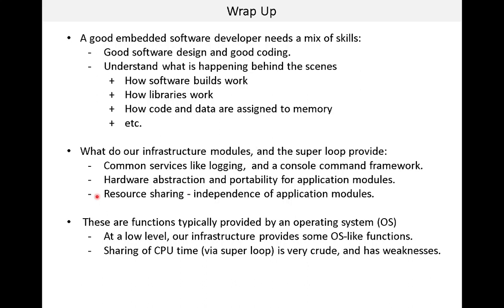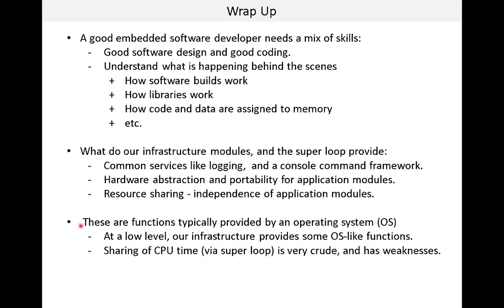Lesson 26. Course Conclusion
In this video, I conclude the course with a discussion of how the set of infrastructure modules provides services similar to a simple operating system. I then demonstrate a shortcoming with CPU resource sharing and discuss a possible RTOS solution.